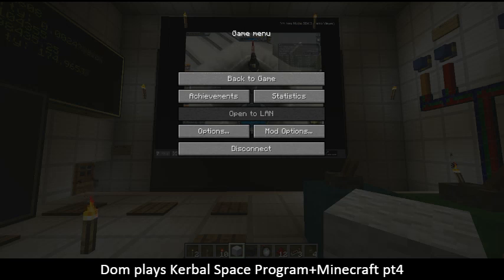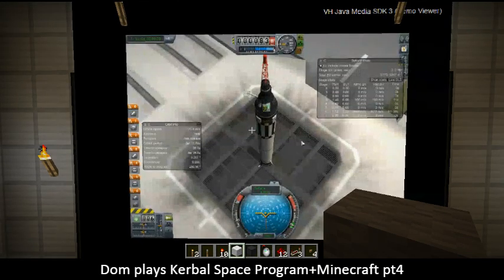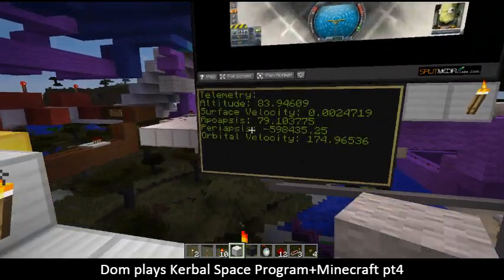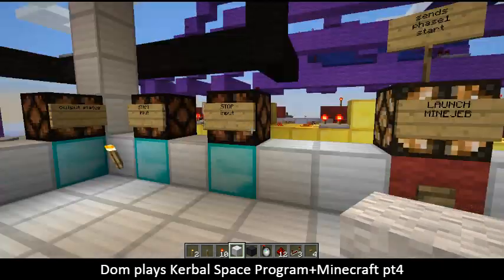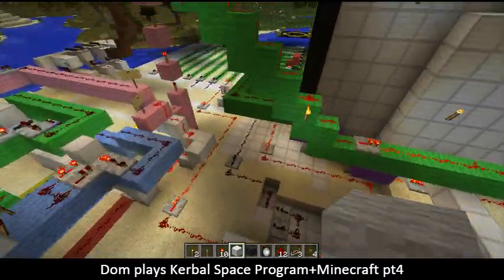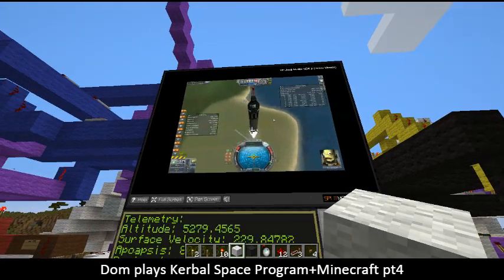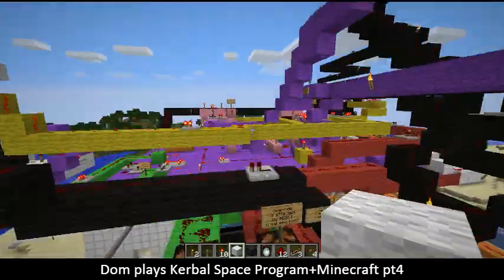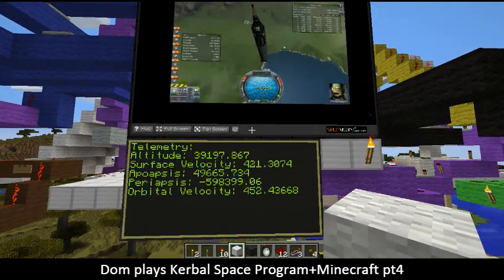Playing Kerbal Space Program from Minecraft pt5: redstone staging and telemetry!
Got telemetry reading from KSP into Minecraft.

We'll get this thing on the ground next video